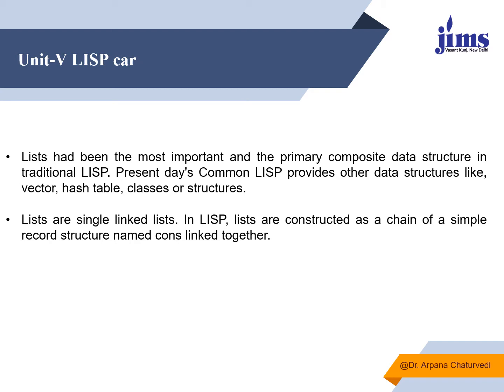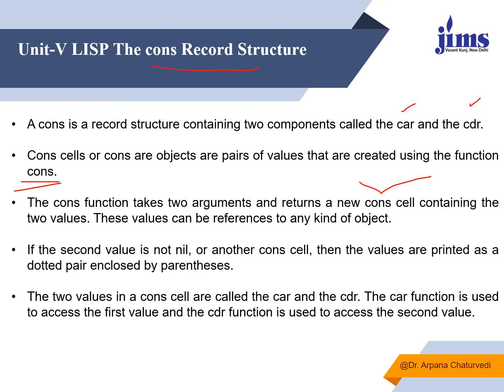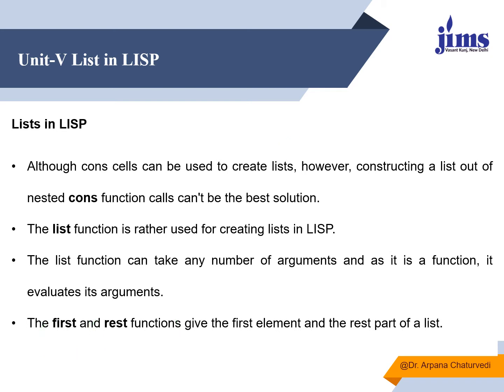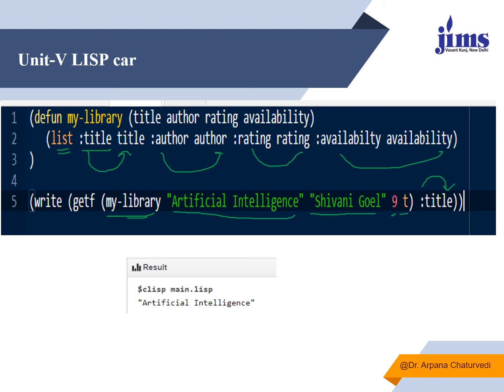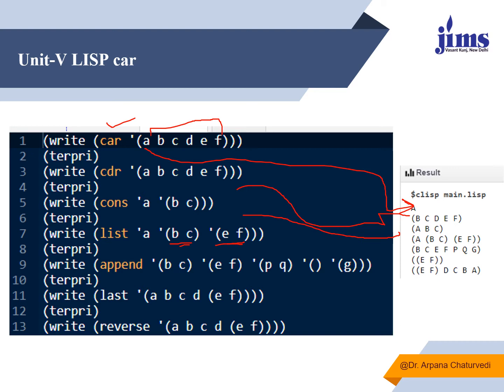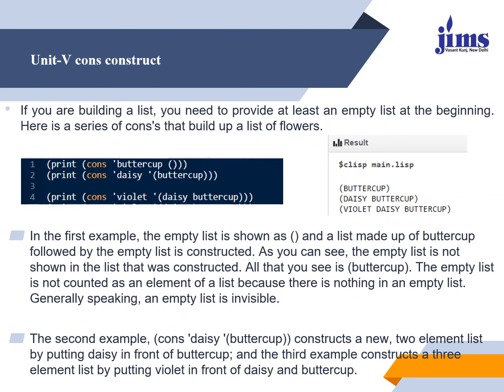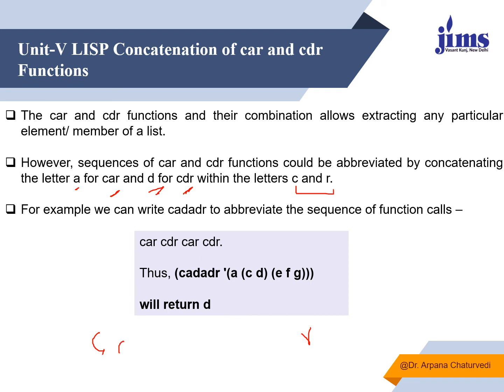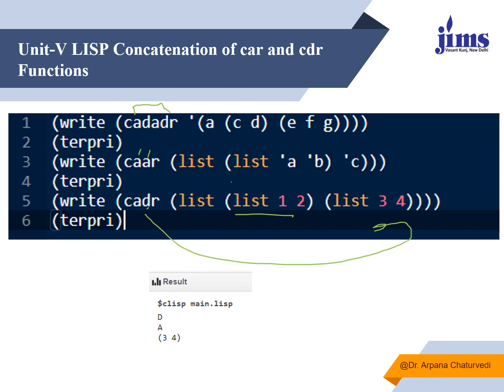BVITSD 605 Artificial Intelligence Unit 5 5 List Processing-Dr. Arpana Chaturvedi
Dr. Arpana Chaturvedi- HOD JIMS Vasant Kunj-II, BCA Department of Information Technology and Software Development shares the video on Artificial Intelligence. This video talks about the various List manipulation Functions like Car, cons, list, cdr, member, reverse, etc. Dr.Arpana and All departmental faculties keep on sharing the Video lectures of the subjects they teach to BVOC ITSD/BCA students.

1. - Workshop on Valuation of Software Engineer in Current Scenario
2. - Workshop on Dot Net by Piush Sharma
3. - Webinar on Data Science by Deepak Kumar : Department of Information Technology, JIMS VK II

       1. Strong Academics -We have highly qualified and experienced faculty, who impart quality education through case studies, group discussion, and PPT presentations.
       2. Industry Interface -JIMS has a strong interface with the industry. Experts from various industries are invited, from time to time, to interact with the students.
       3. Cultural & Sports Activities -One of the best ways to ensure the overall development of personality is to make the students participate in Extracurricular activities
       4. Personality Development -With a lot of emphasis on communication skills, confidence, personality each department organizes regular PDP sessions.